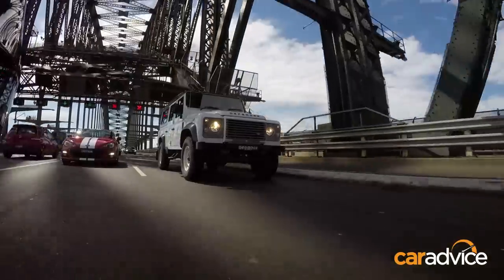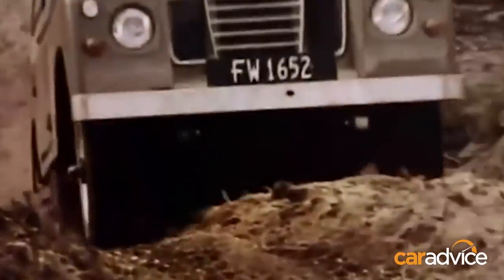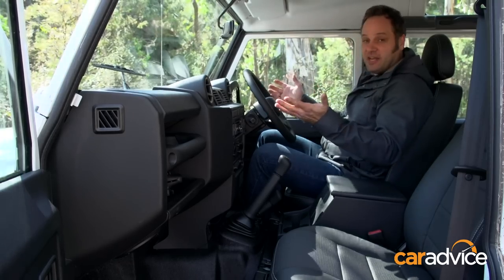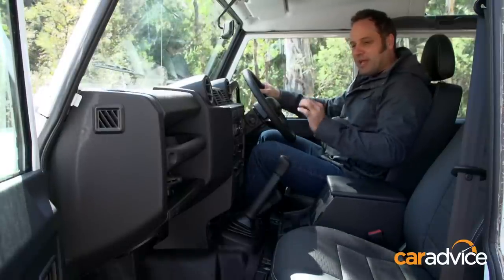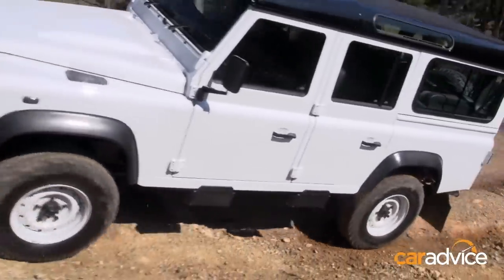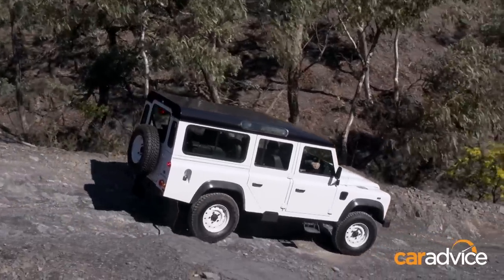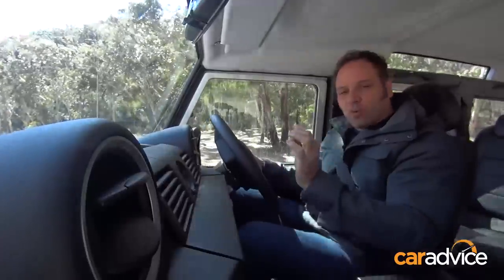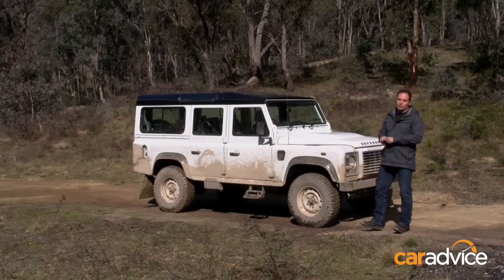2015 Land Rover Defender 110 Review : Off Road Icon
The Land Rover Defender is an off-road icon, but it's also an endangered species. The end is near for one of the best off-road vehicles ever built. If you can conjure up an iconic overland journey, the Defender has tackled it. No matter how harsh, how tough, or how remote, Defender has taken adventurers into places other vehicles fear to drive. The question now is whether the final version of a modern icon is still relevant so many years after its initial release.